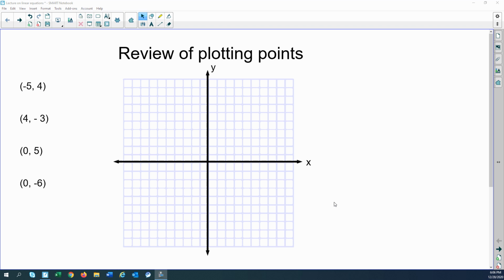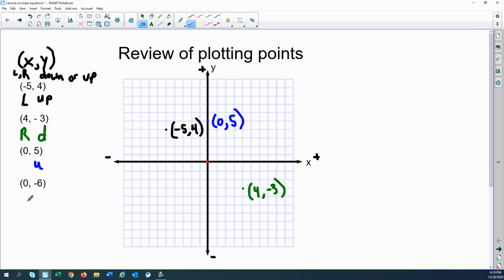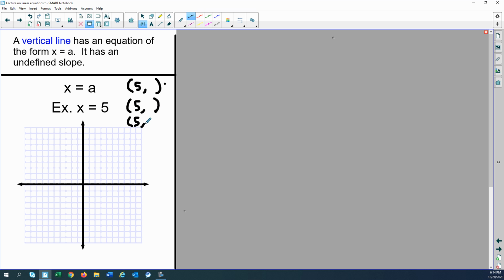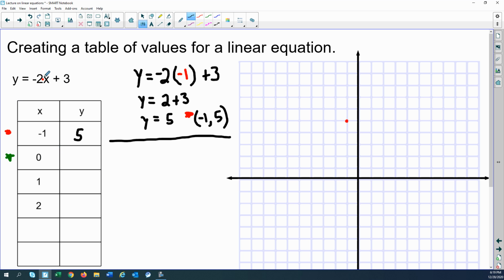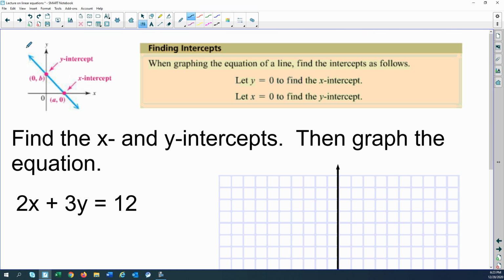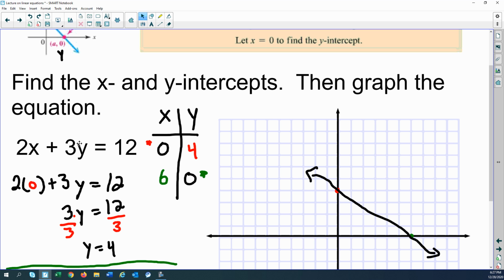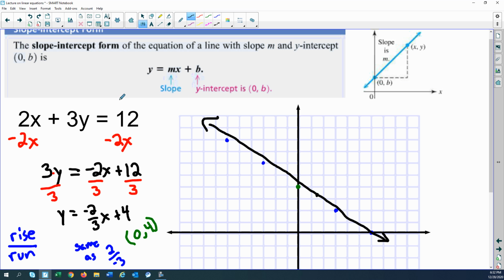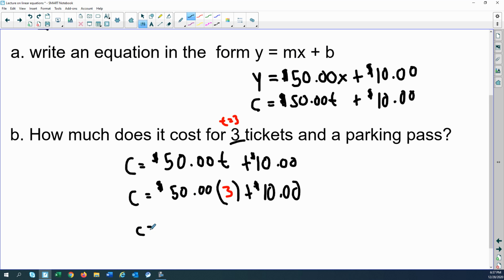Lecture on Linear Equations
Hello, this is a video going over linear equations.